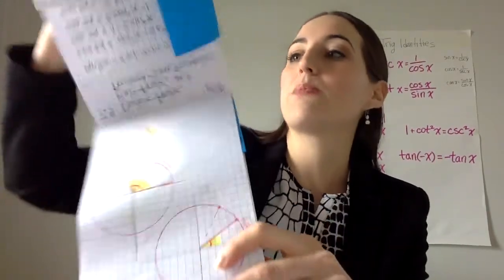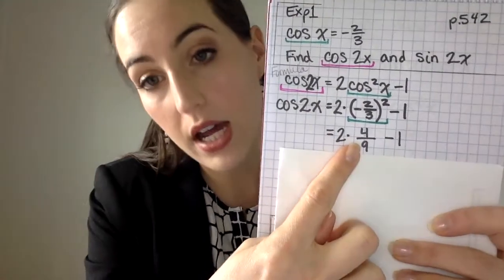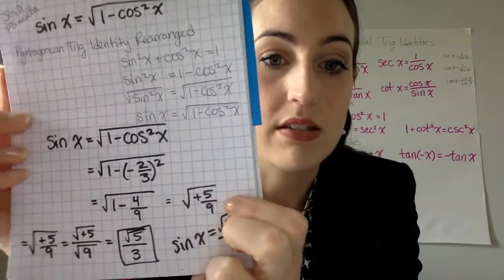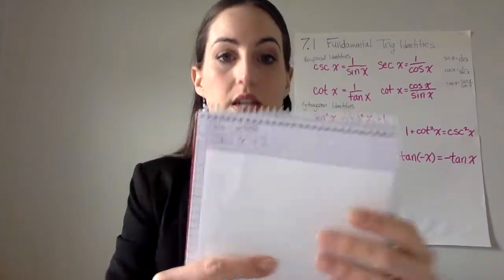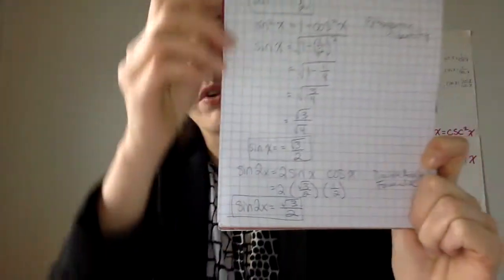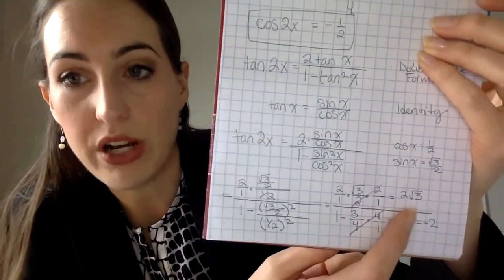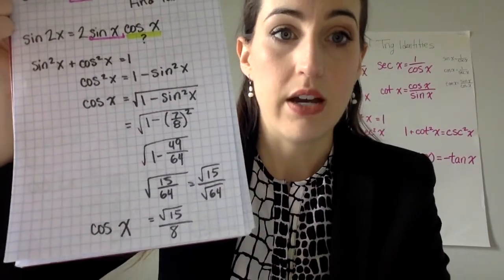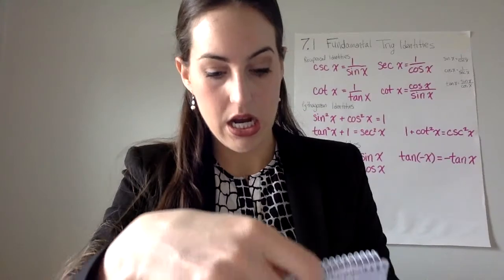PreCalculus (10-12) Double Angle Formulas 7.3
7.3 PreCalc Double Angle Formulas
Vocabulary Definitions with Visuals:
-double-angle formulas
-half-angle formulas

Fundamental Trig Identity Review:
-Trig Identities (7.1)
-Trig Reciprocal Identities (7.1)
-Trig Pythagorean Identities (7.1)

Double Angle Formulas (blue box page 542):
-Double angle formula for sine
-Double angle formulas for cosine
-Double angle formula for tangent

Examples:
-Example 1 on page 542, cos x = -2/3
-Question 6 on page 548, sec x = 2
-Bonus Example, sin x = 7/8

See RenWeb for HW and more Information.